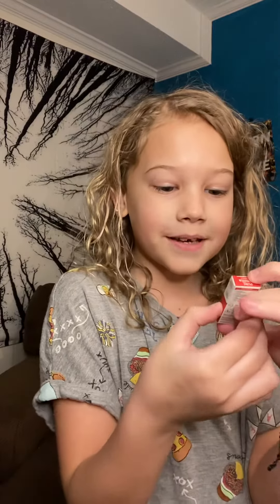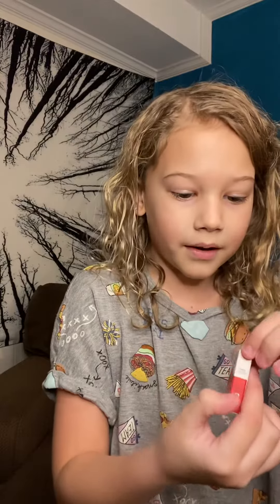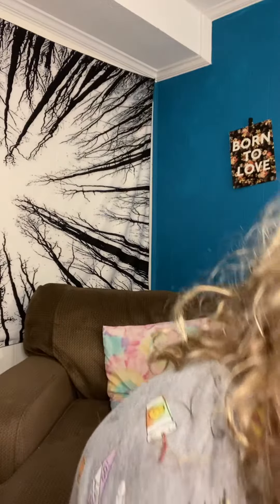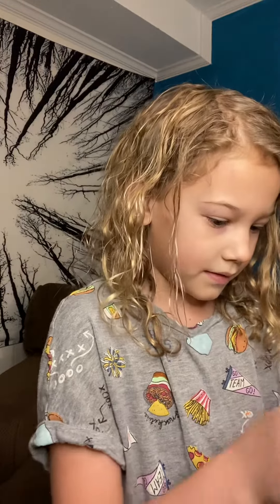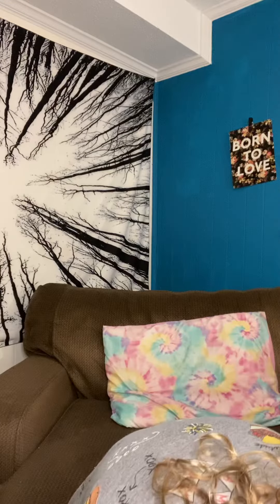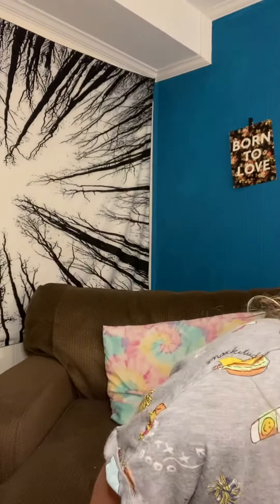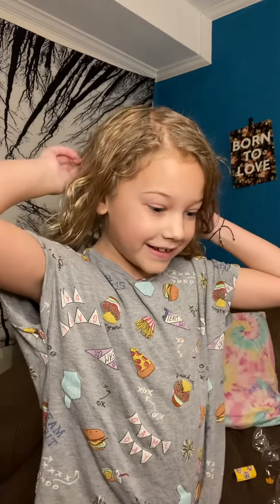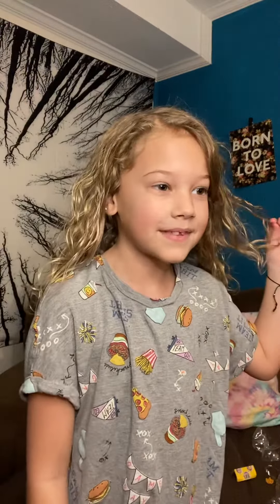Enjoy! Bye bye!